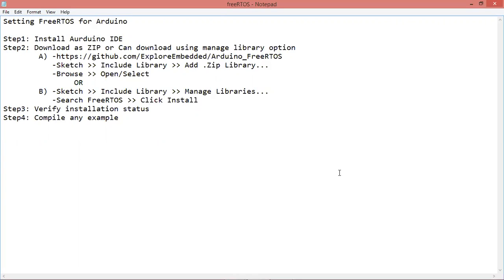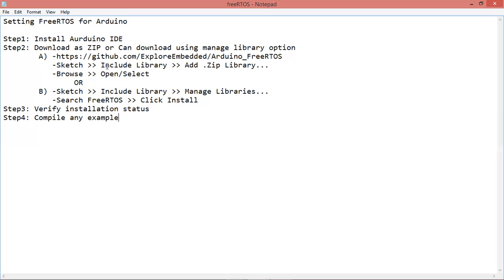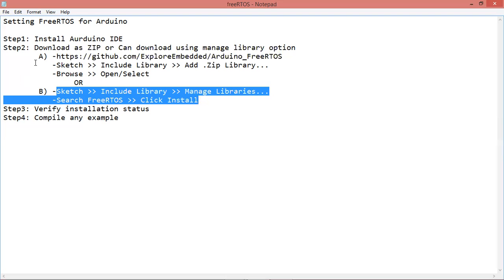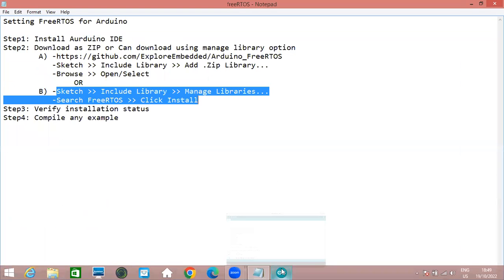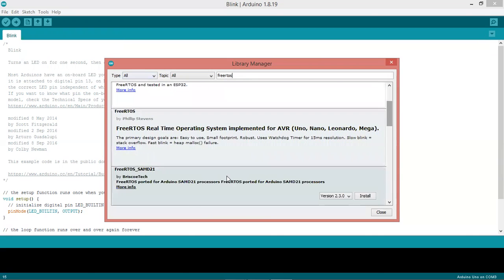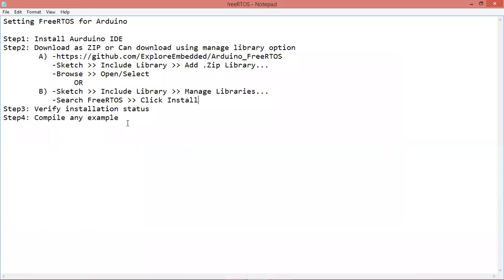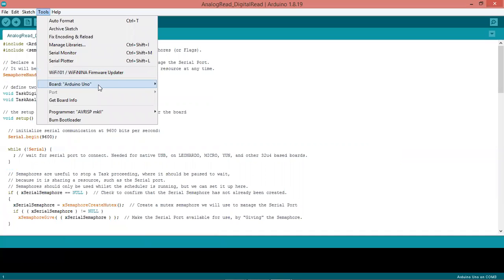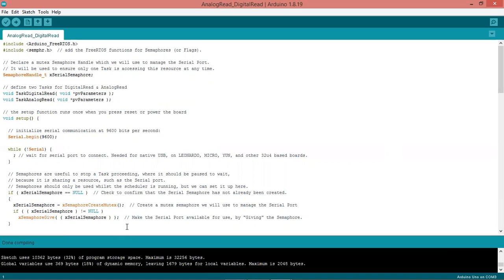Arduino FreeRTOS Setup : Tutorial 1